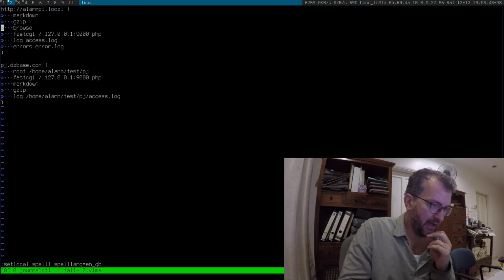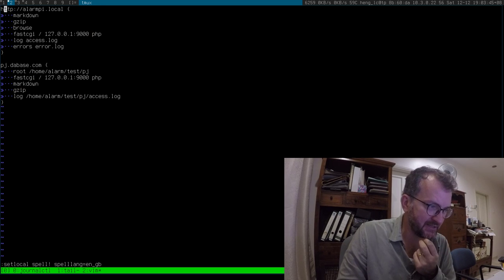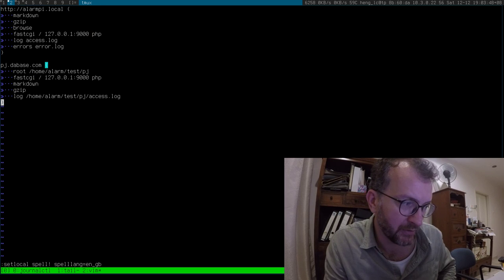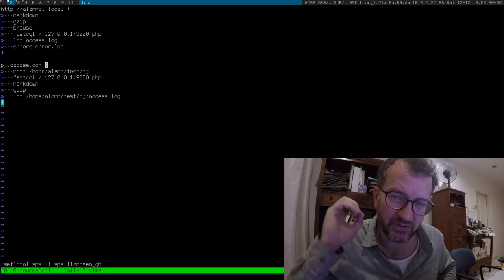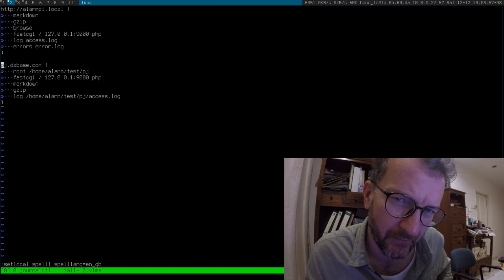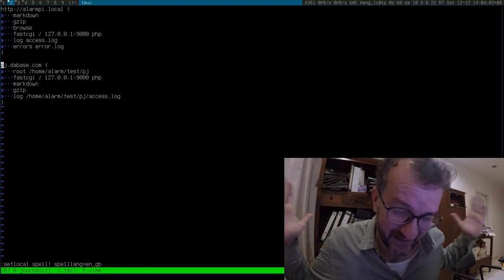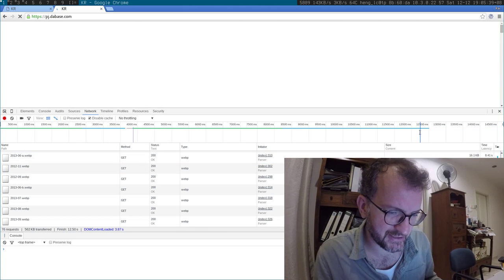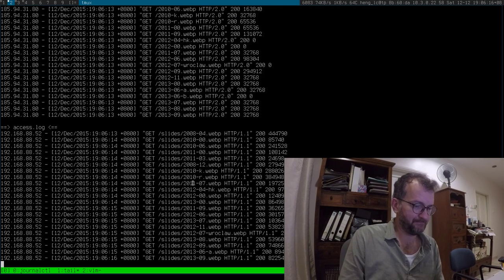Amazing Automatic HTTP2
Loving the simple configuration and its out of the box HTTP2 functionality. Give it a try like I have!